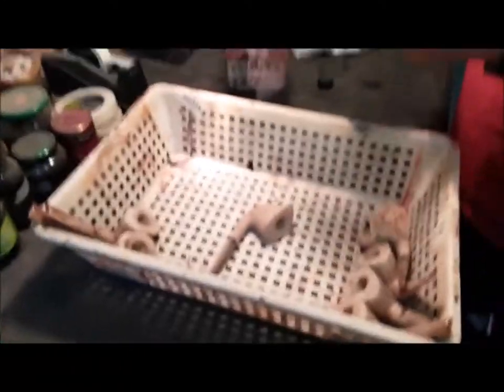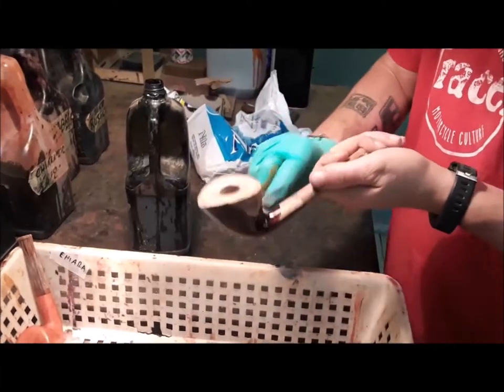VIDEO N° 4 Mastro de Paja...We don't have secrets!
VIDEO N° 4  Mastro de Paja...Non abbiamo segreti!